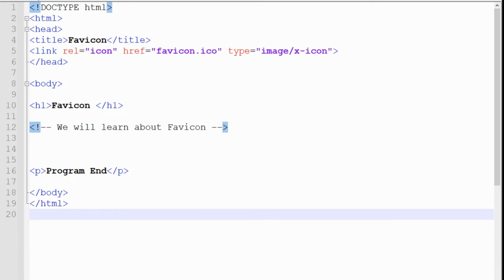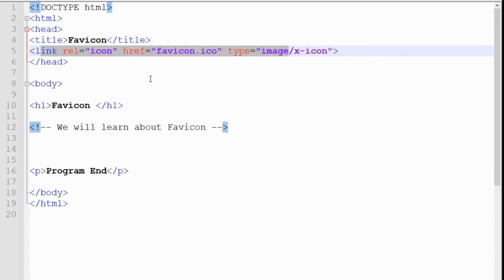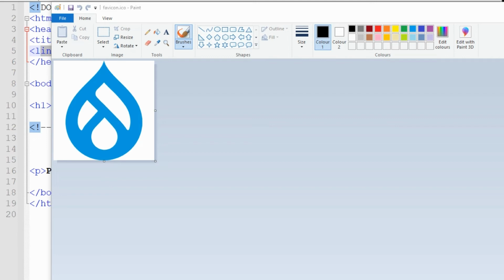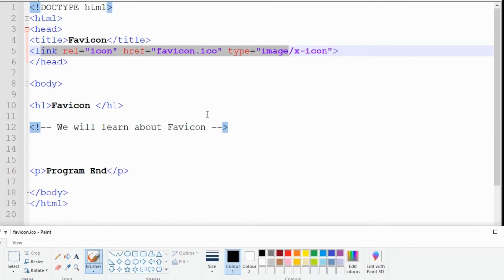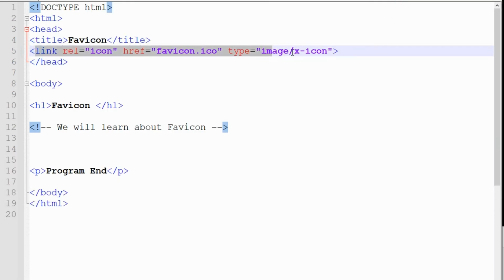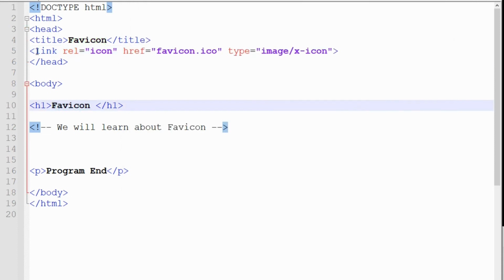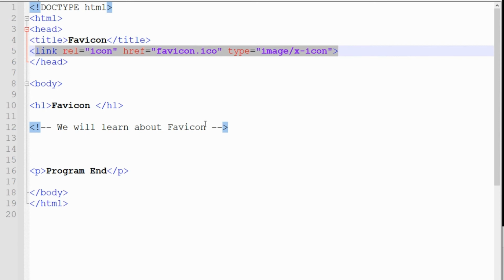Learn HTML for Beginners - Step-by-Step Tutorial 16